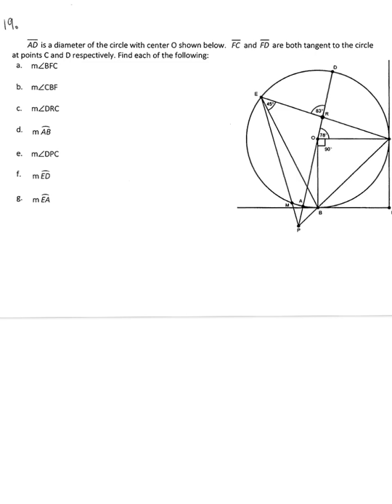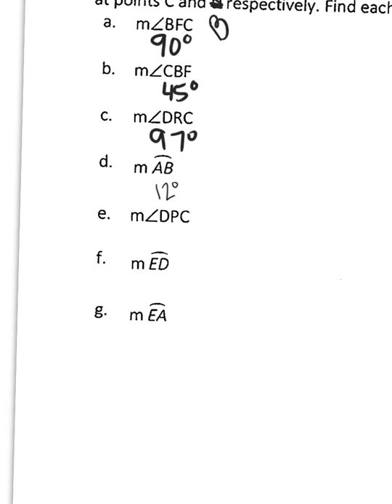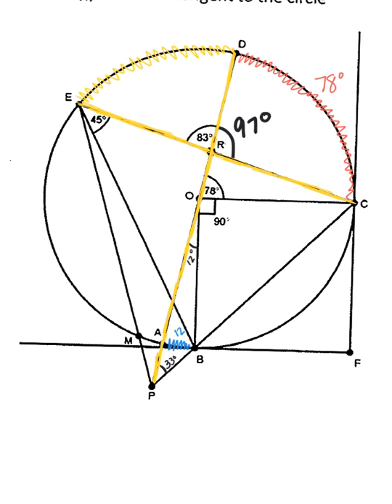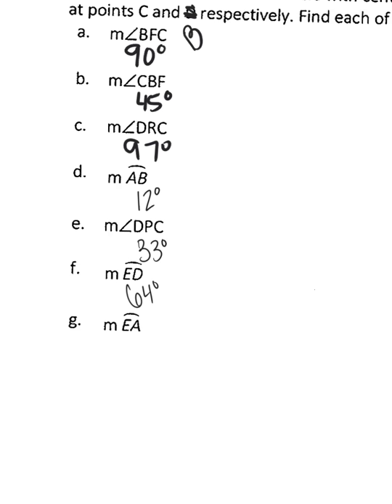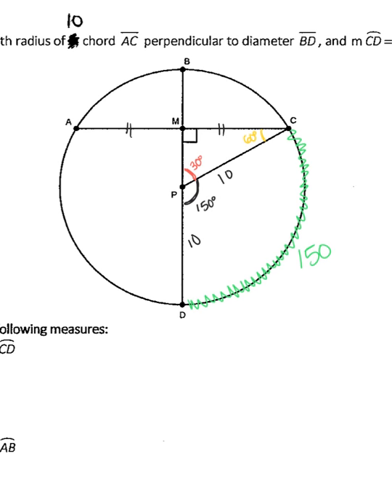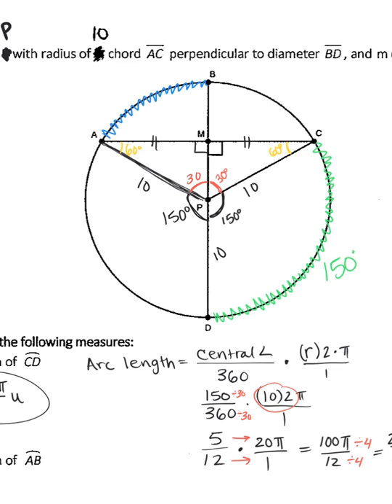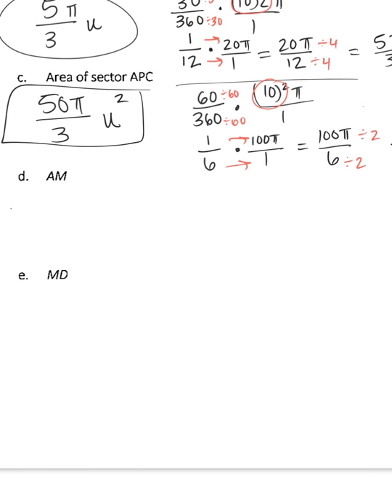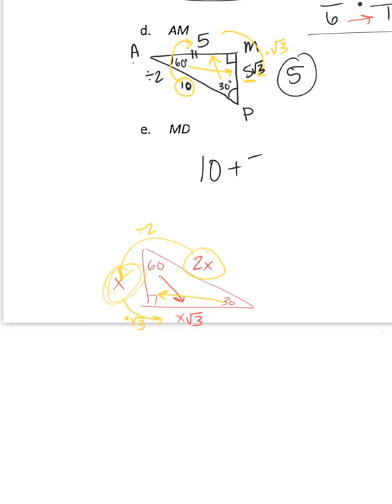circles lesson 3 video 2